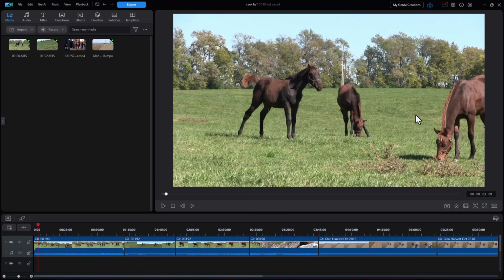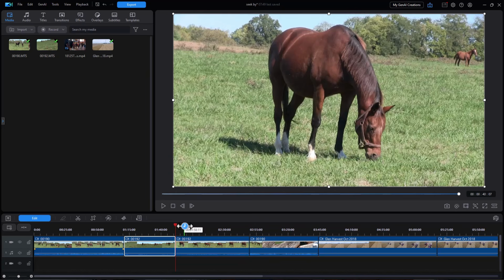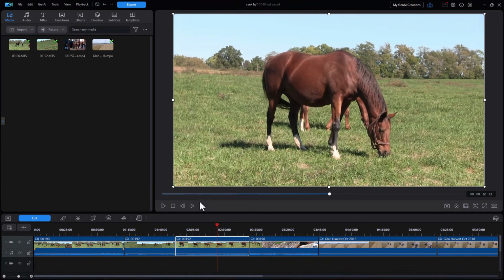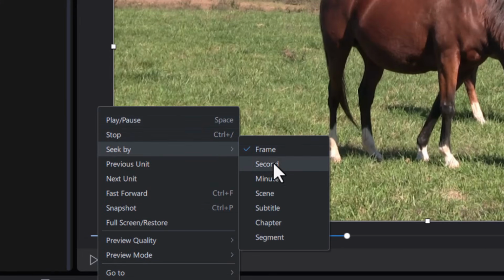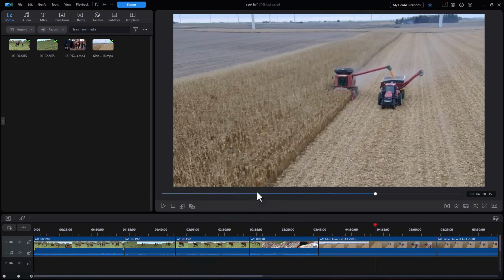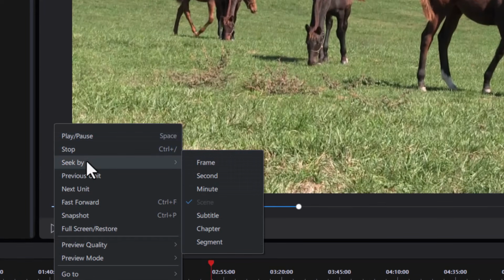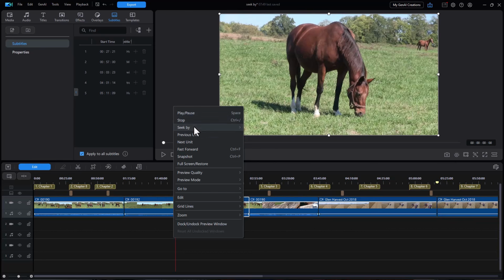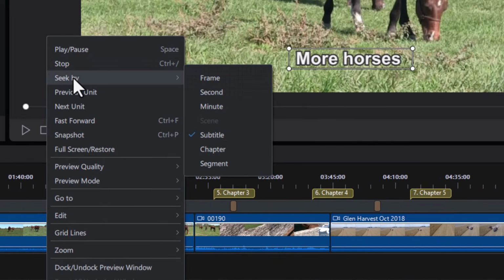Shortcuts to quickly move your playhead in your PowerDirector Project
There are several tools you can use to move your playhead along the timeline.  We demonstrate two features you can use to accomplish this in this tutorial.